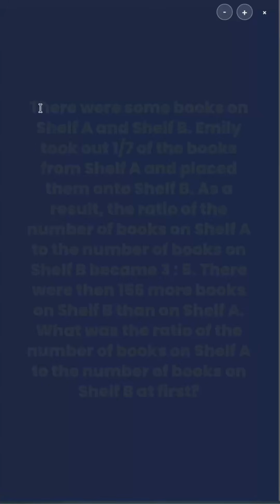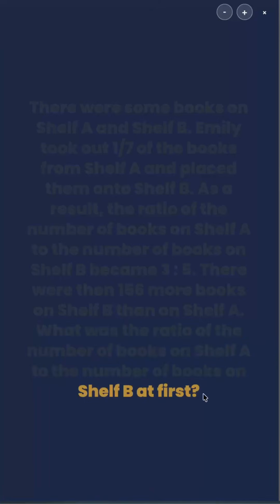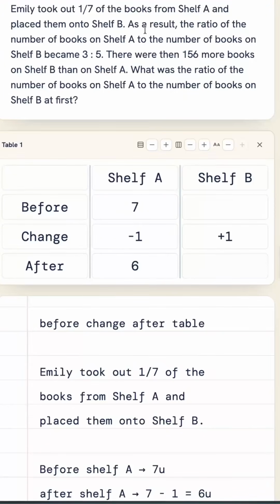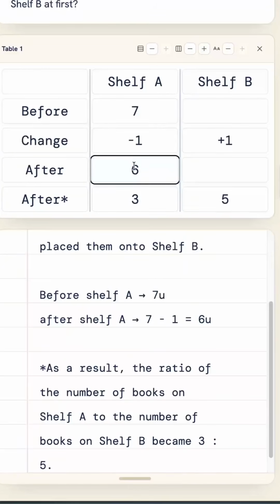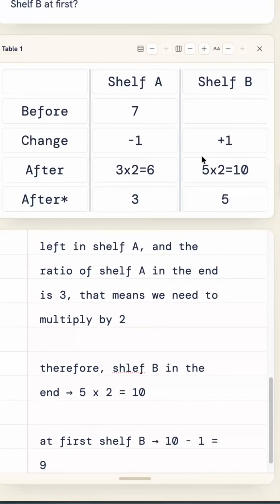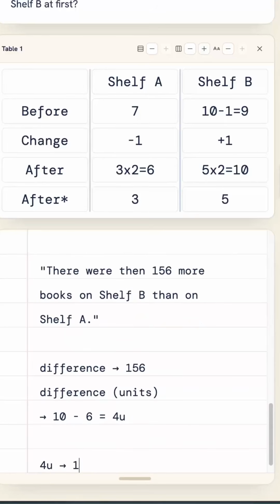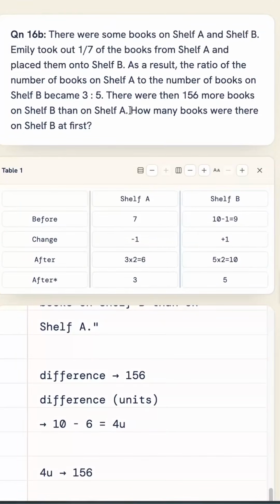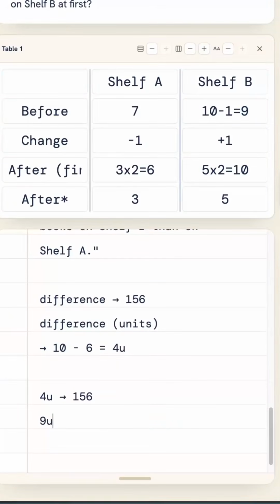P6 Prelim PLMGS 2025 Paper 2 - Books on Two Shelves: Before-Change-After Ratio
Emily moved 1/7 of the books from Shelf A to Shelf B, changing the ratio to 3:5. See how a before-change-after table tracks this internal transfer clearly, reveals the original ratio of 7:9, and uses the 156-book difference to find that Shelf B had 351 books at first. A useful method for solving ratio problems step by step!